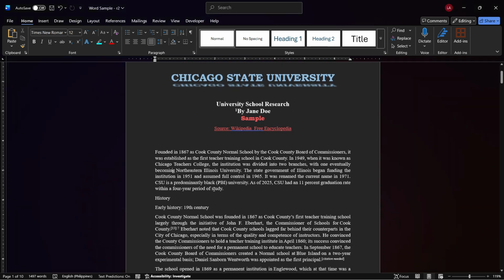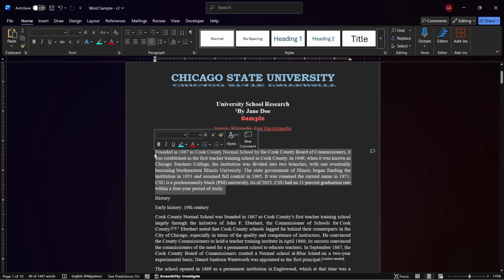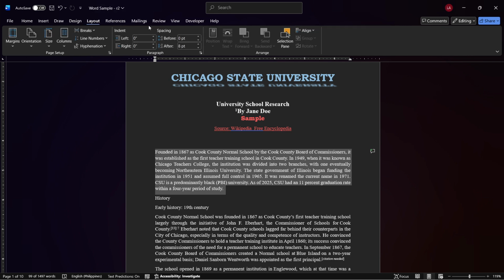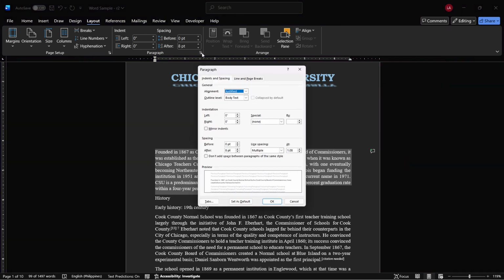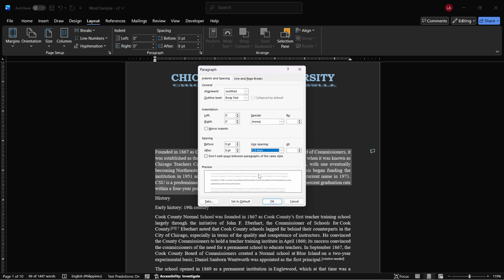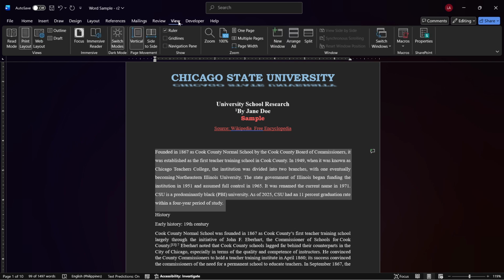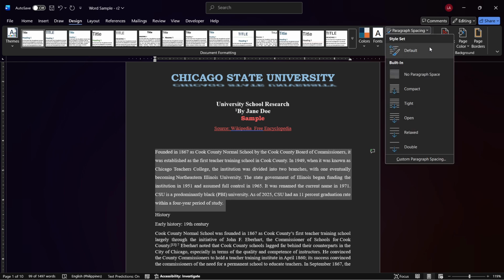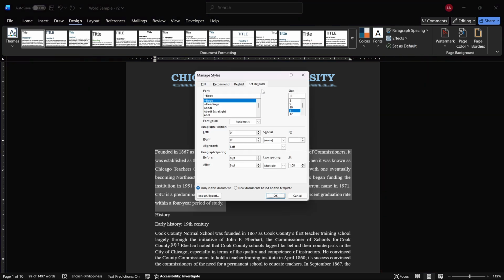How to Paragraph Spacing in Microsoft Word [2026 Guide]